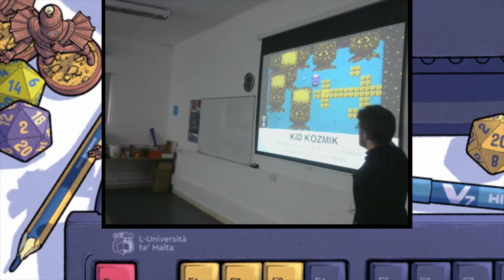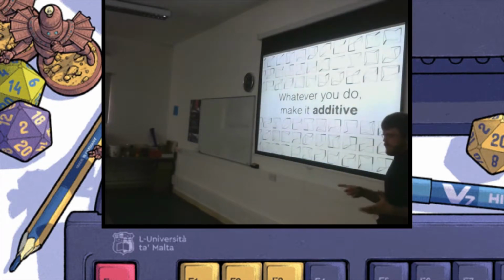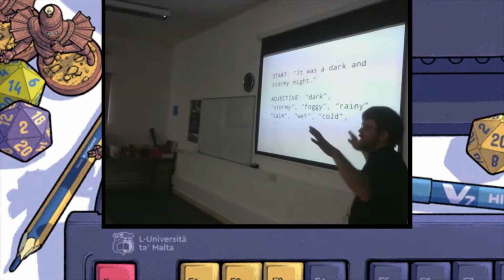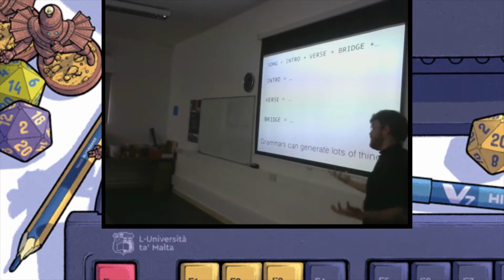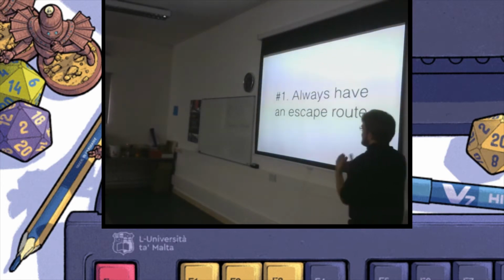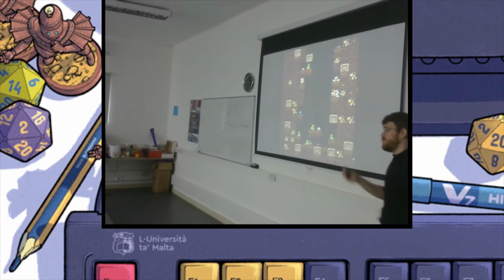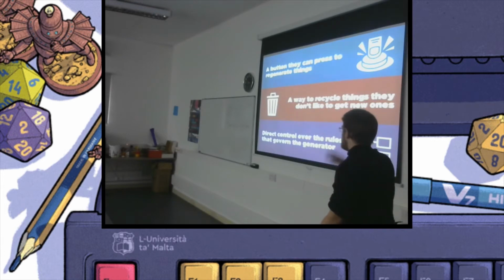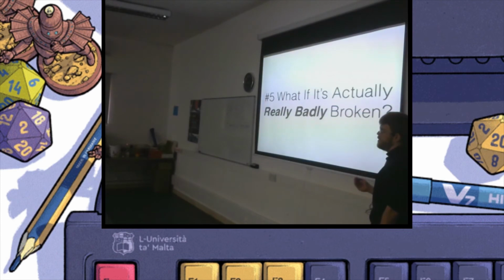Malta Global Game Jam: Make Your Game Jam Smarter, Healthier And Weirder With Procedural Generation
Mike Cook (one of Forbes Top 30 under 30) - Researcher Goldsmiths’ Department of Computing

It's hard to produce an awesome, good-looking, good-sized game in a game jam and stay healthy and rested. But don't worry! One bottle of Dr. Cook's Procedural Generation Potion and you'll be jamming faster, healthier and weirder than ever before! This talk will get you in the mood to procedurally generate anything you want, and show how it can help with any aspect of a game jam - and most importantly, let you get a good night's sleep.

Malta Global Game Jam organised by the Institute of Digital Games